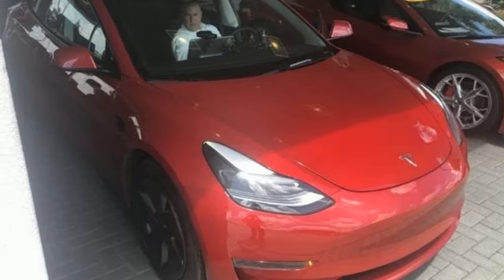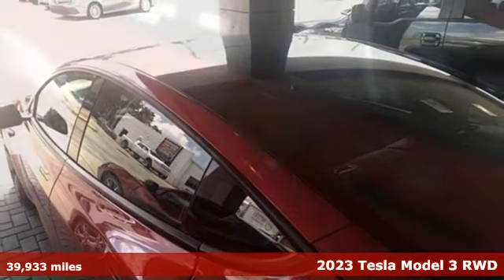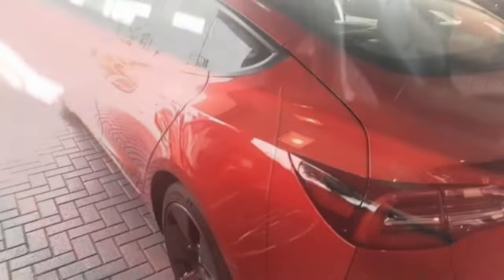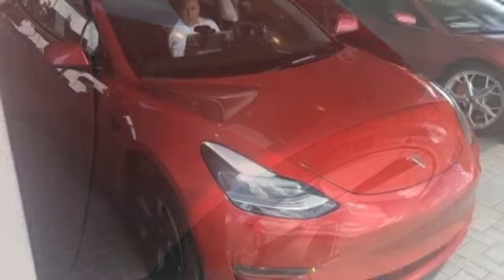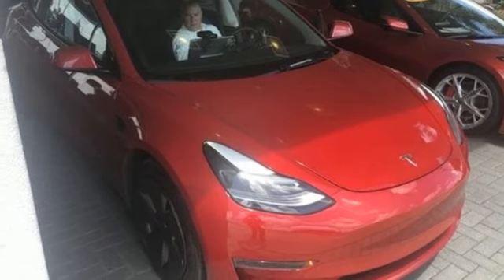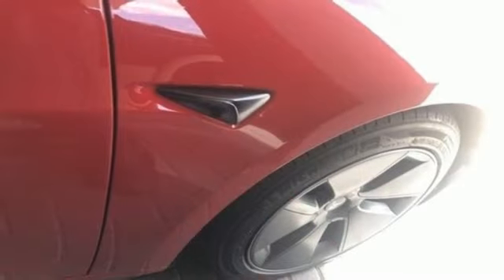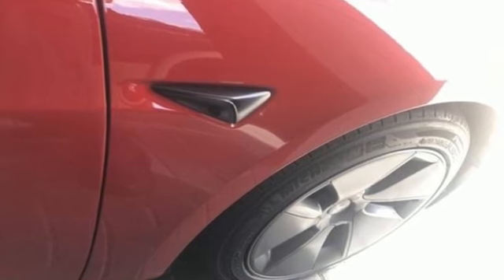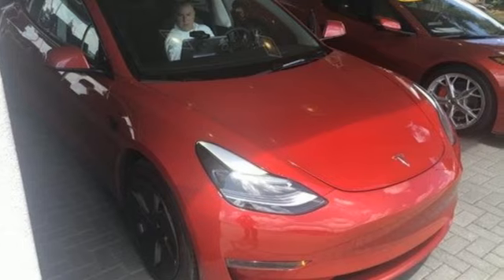Used 2023 Tesla Model 3 Brandon FL Lakeland, FL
Year: 2023
Make: Tesla
Model: Model 3
Trim: Rear-Wheel Drive
Engine: Not Specified
Transmission: 1-Speed Automatic
Color: Red Multi-Coat
Mileage: 39933
Stock #: KU4859A
VIN: 5YJ3E1EA9PF594668

Address:
11020 Causeway Boulevard